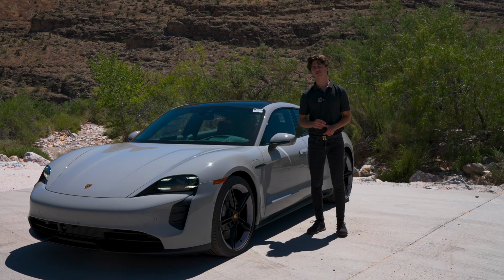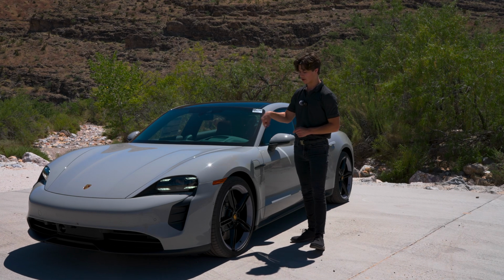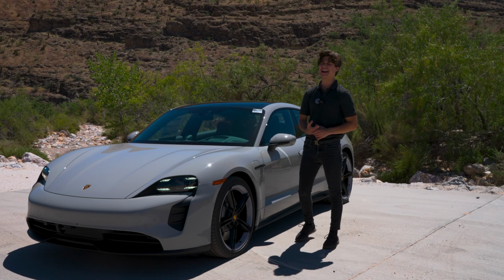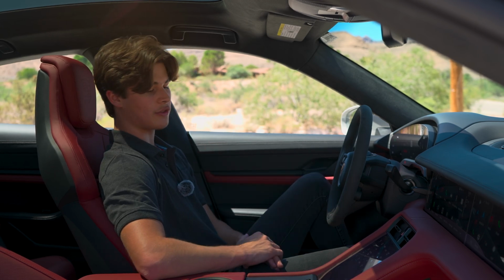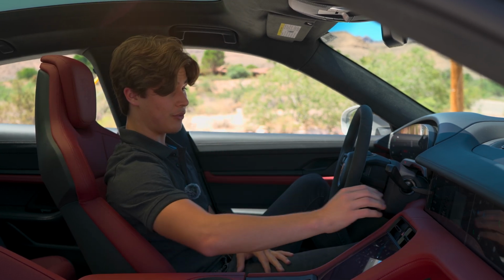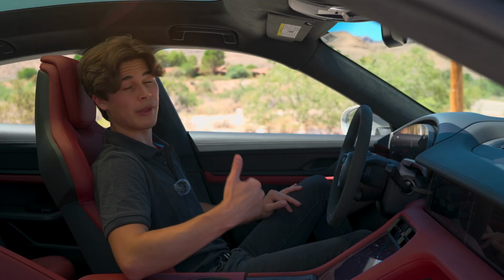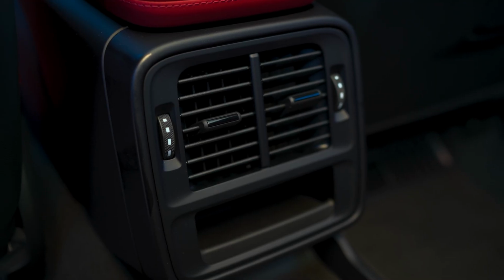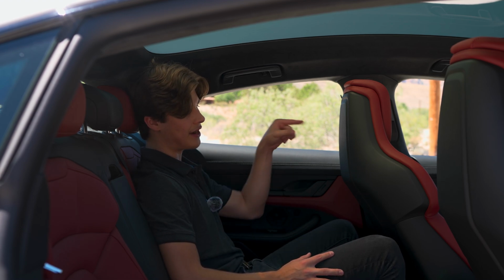Driving Perfection: Porsche Taycan GTS in Chalk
Join us for an exhilarating ride as we review the Porsche Taycan GTS in its stunning Chalk color. This electric powerhouse boasts 509 horsepower, but engage launch control, and it rockets to an astonishing 590 horsepower. With a remarkable 626 pound-feet of torque at your command, the Taycan GTS sprints from 0 to 60 in just 3 and a half seconds, delivering spine-tingling acceleration that will leave you breathless. We'll explore the seamless blend of power and refinement in this high-performance electric vehicle, showcasing its top speed of 150 mph. The Porsche Taycan GTS is a true masterpiece of engineering, offering an unmatched driving experience that combines speed, style, and sustainability.